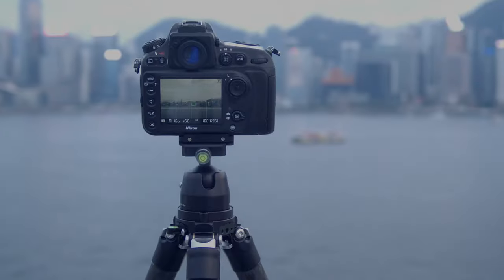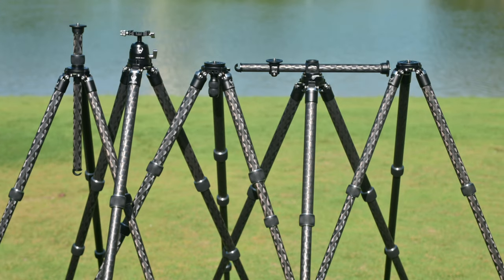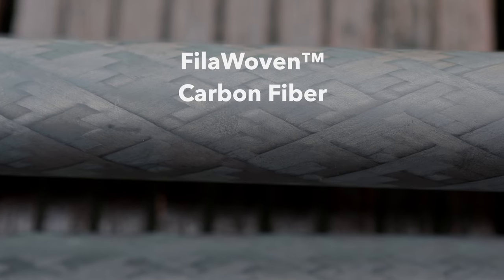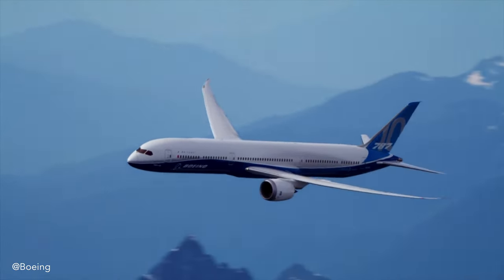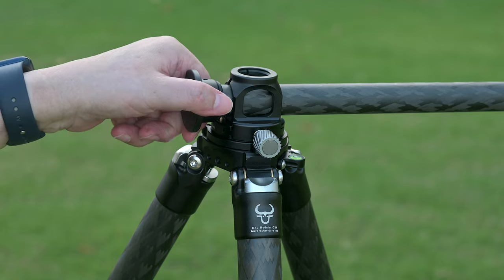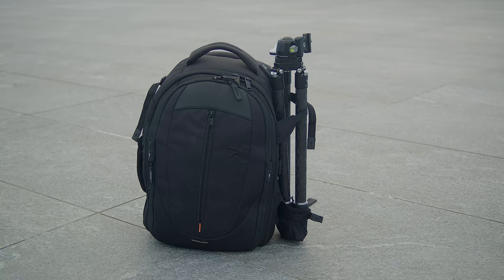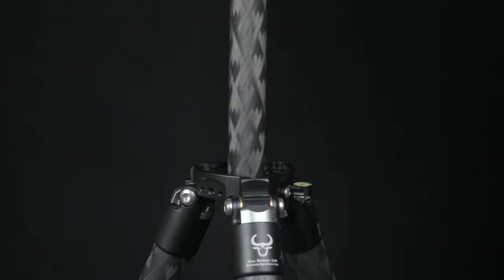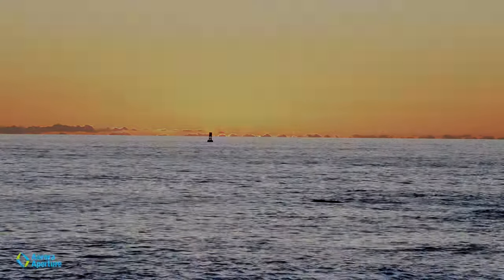Gnu Modular 5-in-1 Tripod System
The Gnu Modular Tripod System is a revolutionary tripod system, with two autonomous yet interconnected modules: legs with filament-wound FilaWoven™ carbon fiber tubes and five support modules. With just one tripod set and accessories, you will get five tripod configurations to suit various shooting needs. Currently featured in Indiegogo.